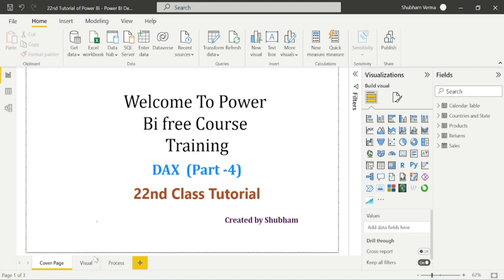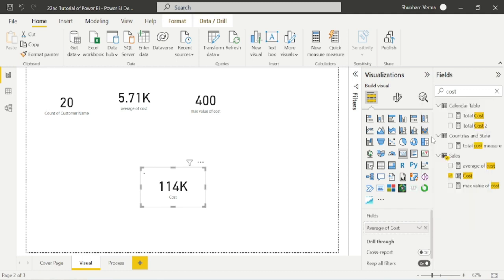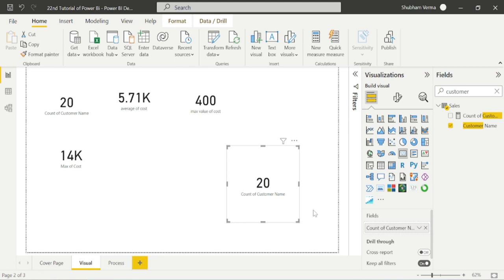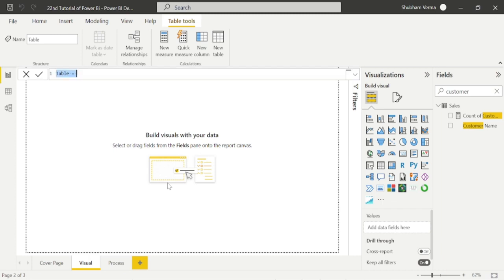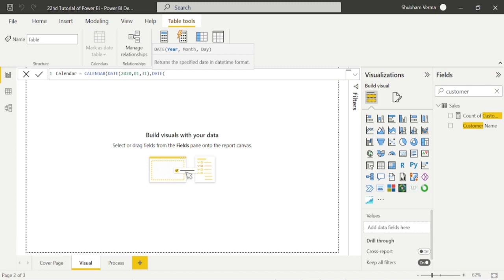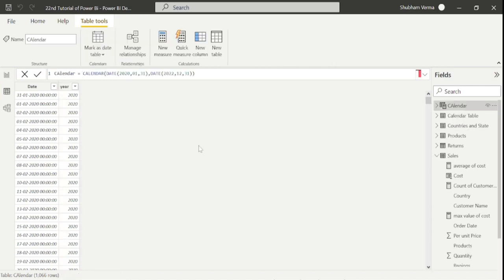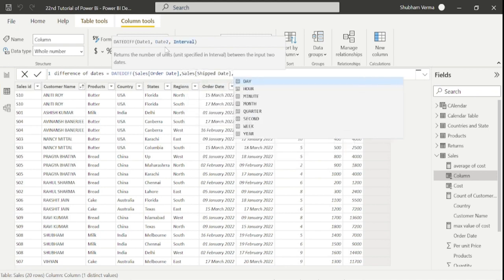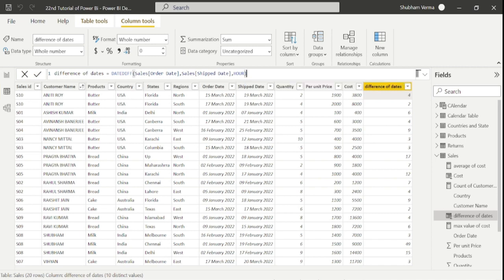Measure# Basic Date and Time Function#powerbi Tutorial 22